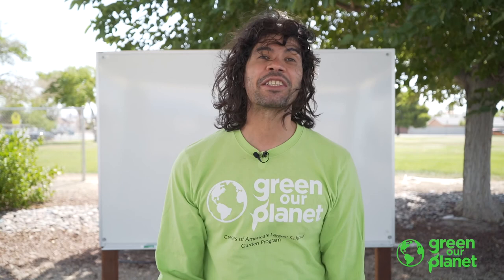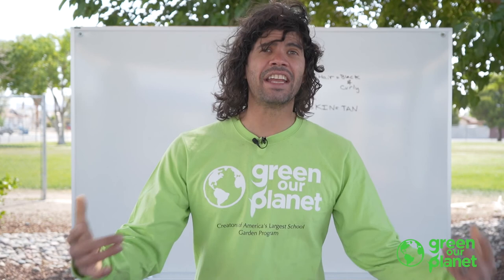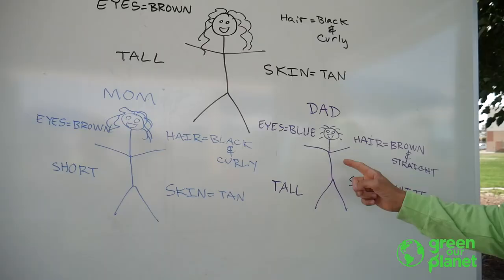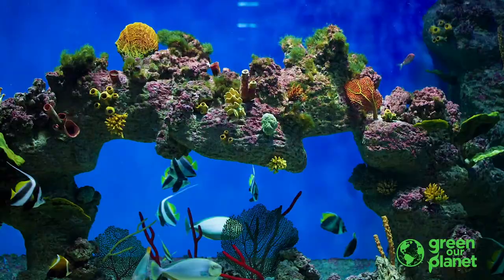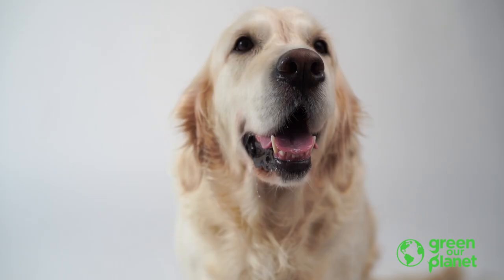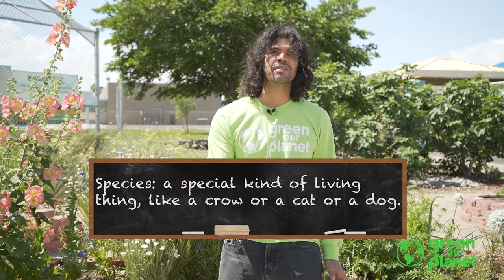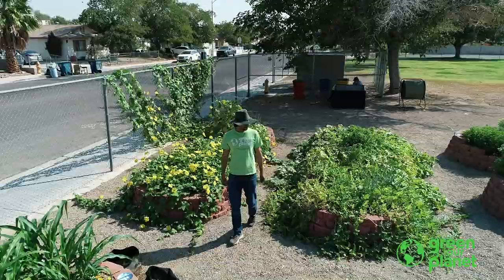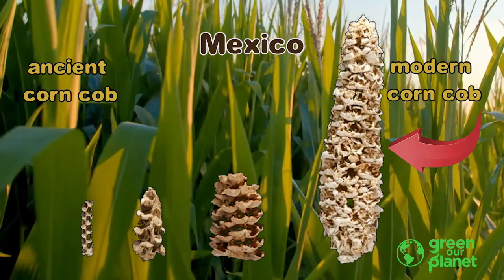Inheritance and Variation of Traits (Grade 3, Lesson 5 from the Green Our Planet Curriculum)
Green Our Planet runs the largest school garden and hydroponics program in the United States. School gardens are used as natural laboratories so that students in preK-12th grade can learn about STEAM (science, technology, engineering, art and math), nutrition and conservation through project-based learning.